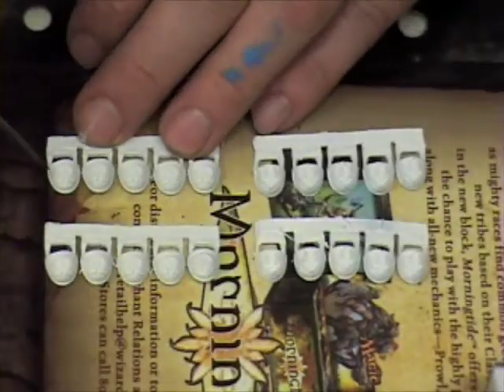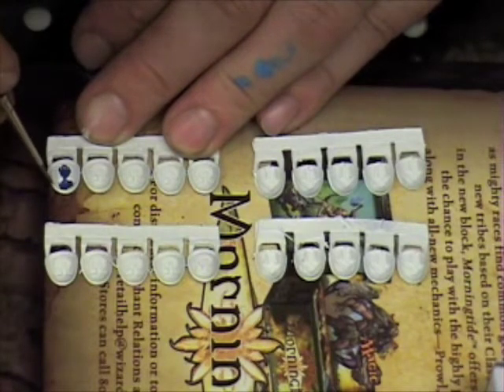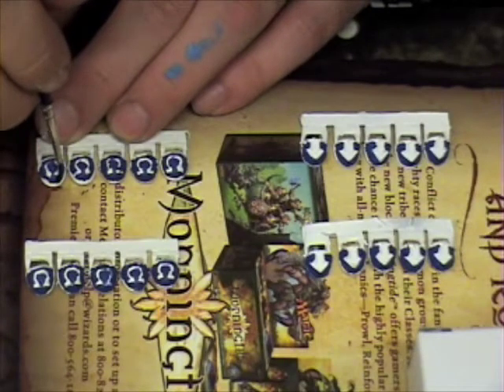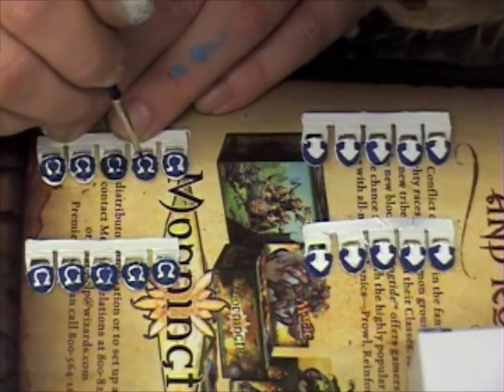Bits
We show you how to paint your bits.